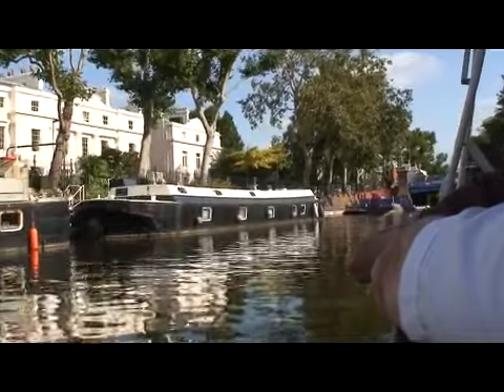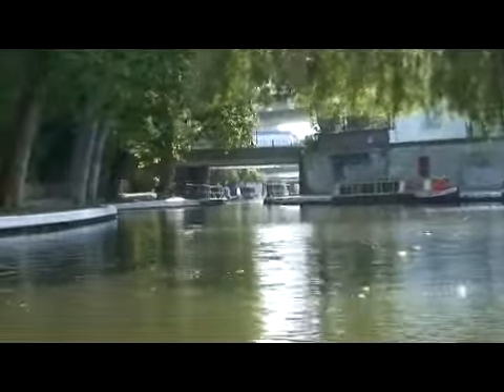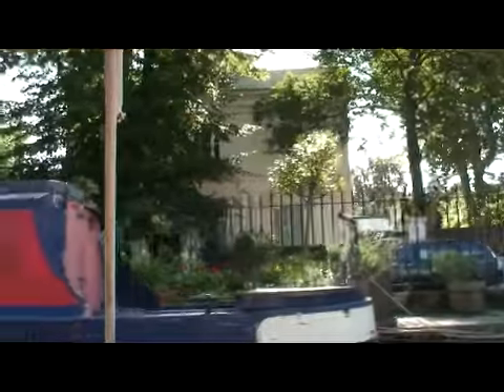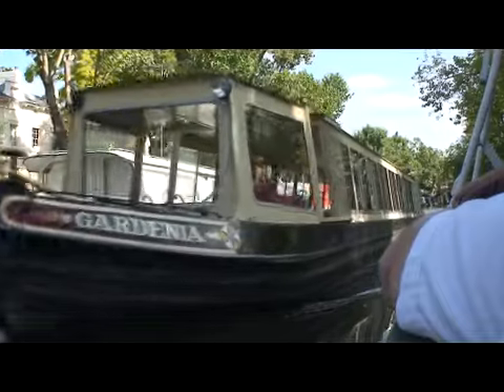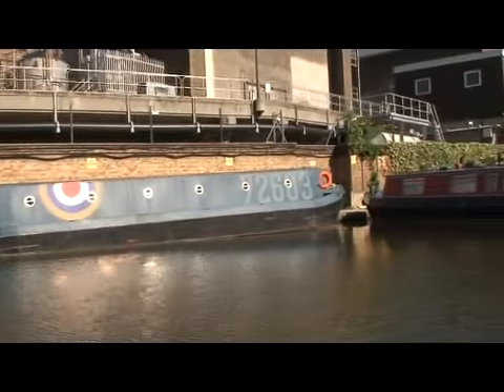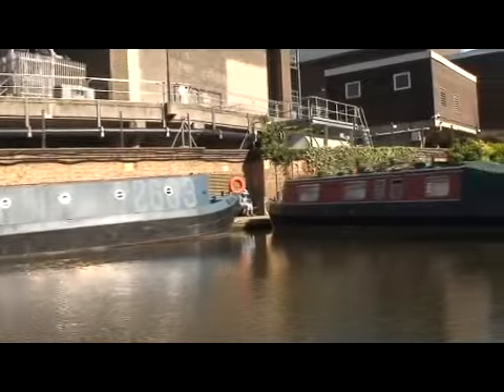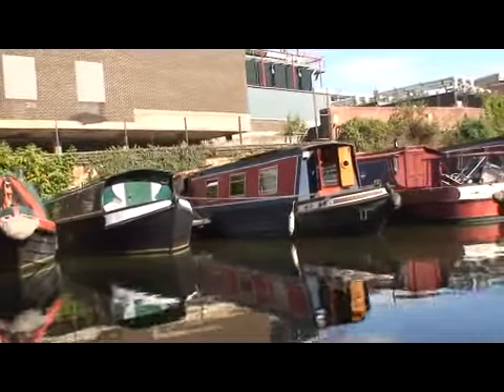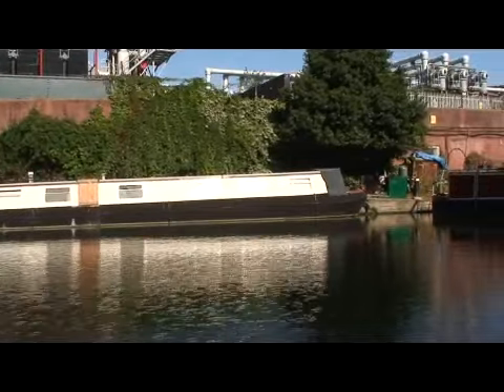London Canals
This clip was taken during my trip in London in 2008.  The tour was provided by Jason's Trip.